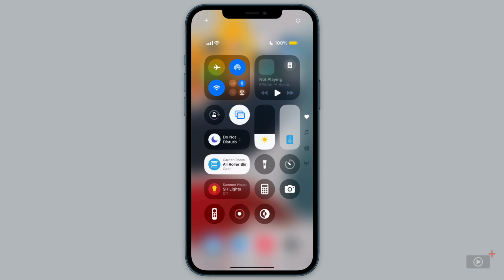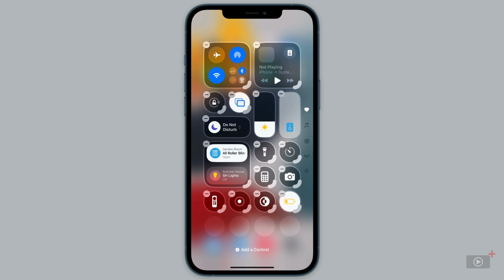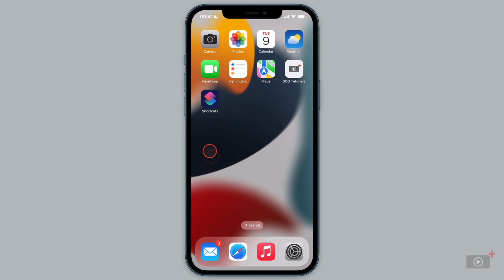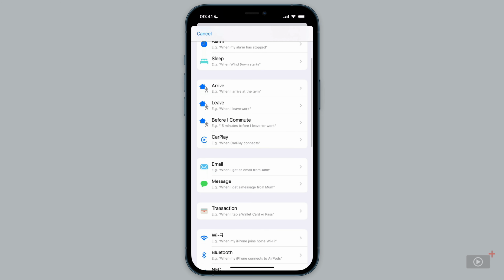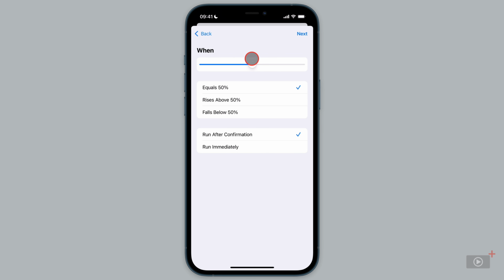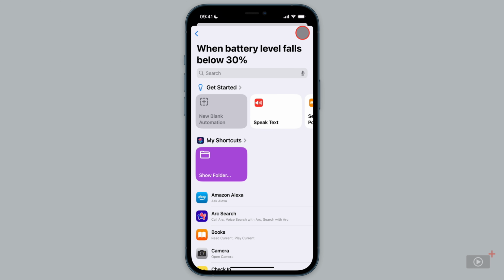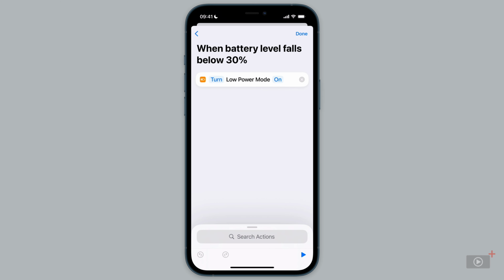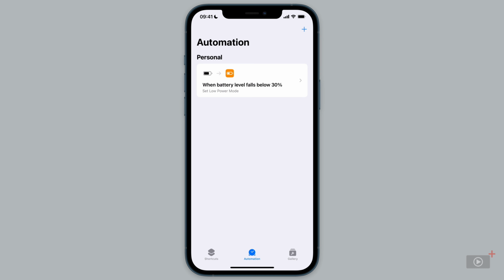Low Power Mode on iPhone • LEARN HOW TO GET THE MOST out of your battery and set up AUTOMATION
Have you ever glanced at your iPhone and realised that you're down to your last 10% of charge with no charger in sight? Or set off on a trip knowing that the charge on your iPhone isn't going to last the day and you left your battery pack at home?

Low Power Mode to the rescue.

Lower Power Mode optimises your battery life by switching off non-essential services and gives you extended power just when you need it. In this tip video, Don takes you through the basics of Low Power Mode. He also shows you to create an automation in Shortcuts that turns on Low Power Mode automatically based on your battery's charge level.